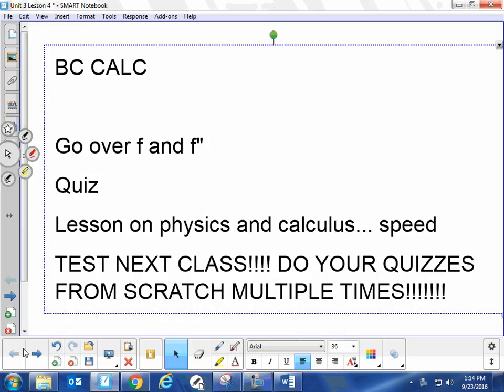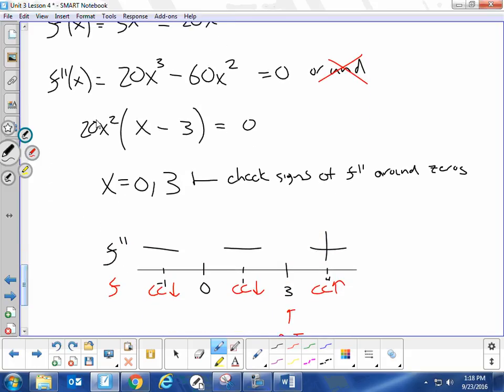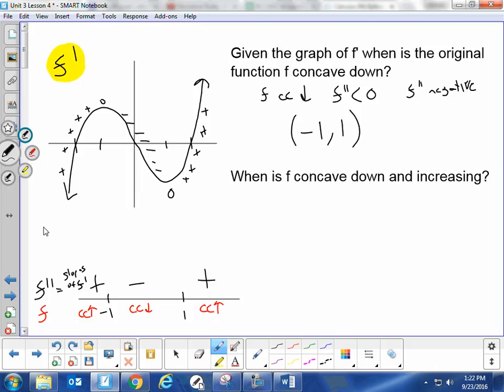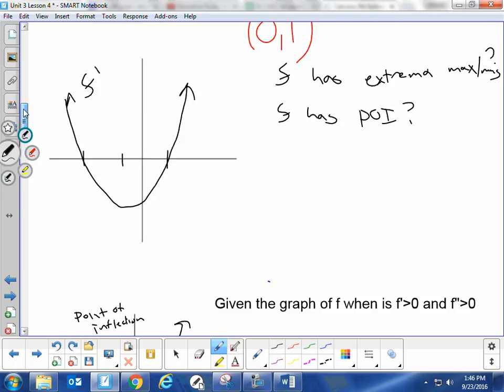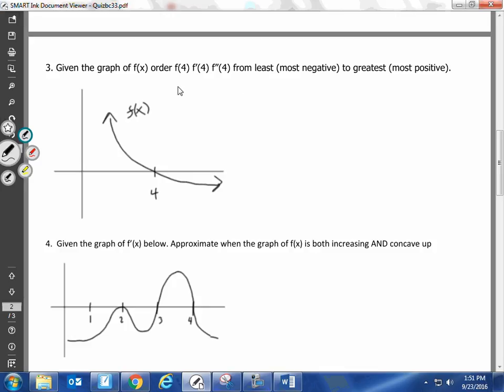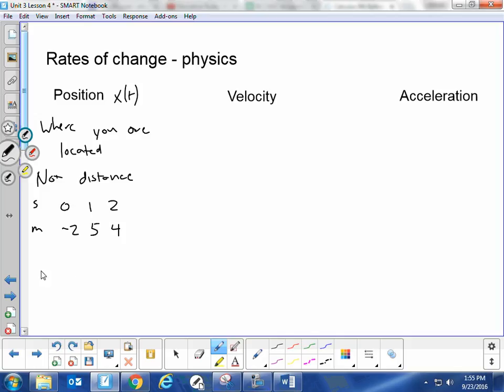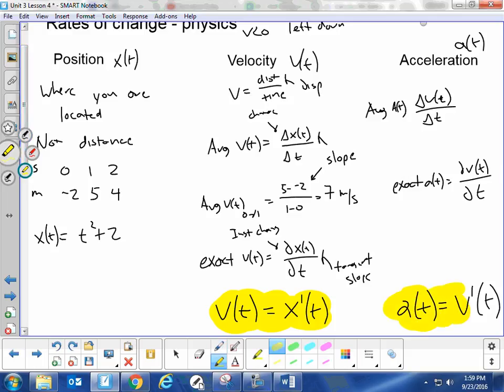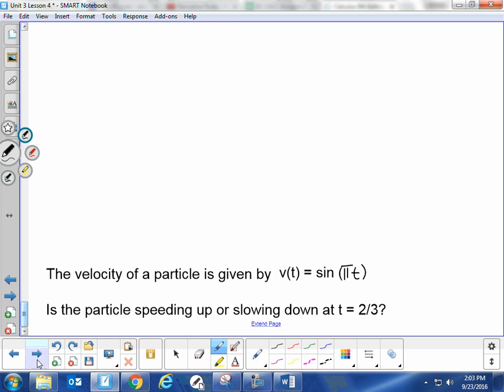Help for Quiz... Intro to last lesson of Unit 3